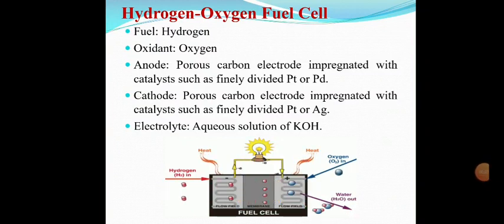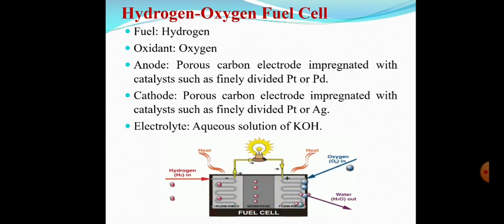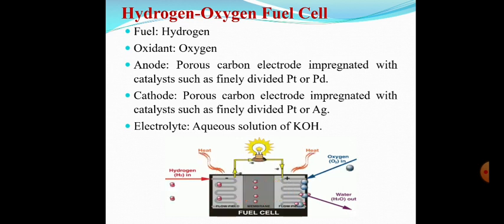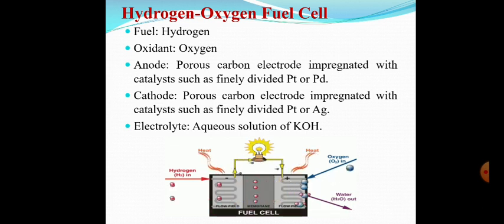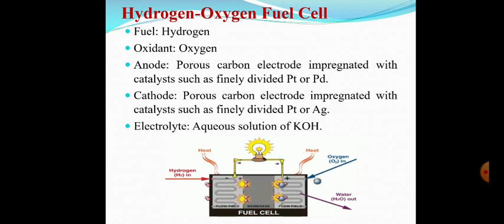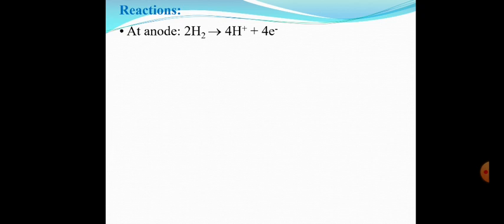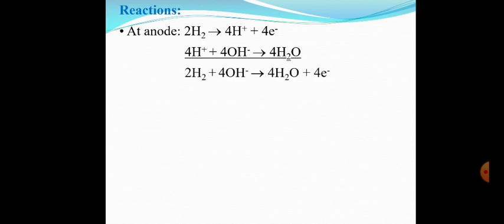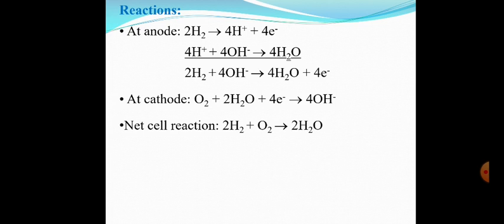Hydrogen-Oxygen Fuel Cell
Construction, Working and Applications of Hydrogen-Oxygen Fuel Cell.